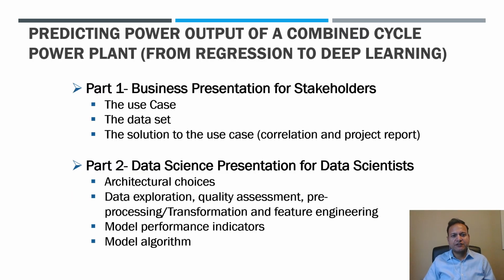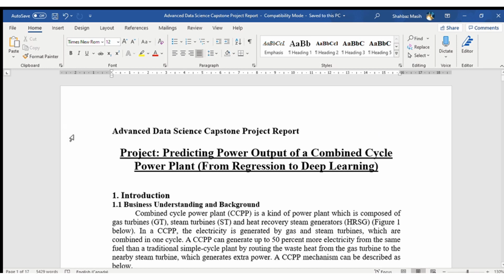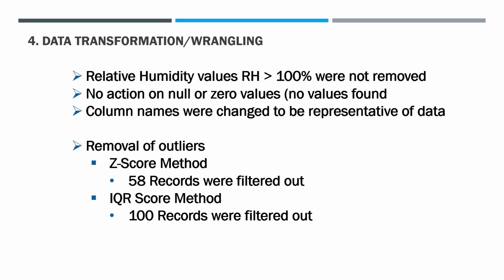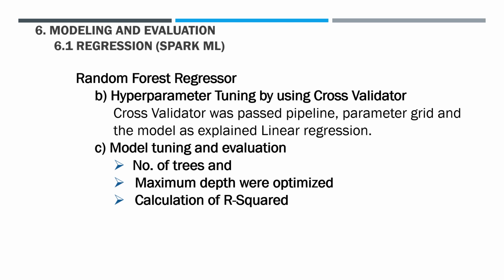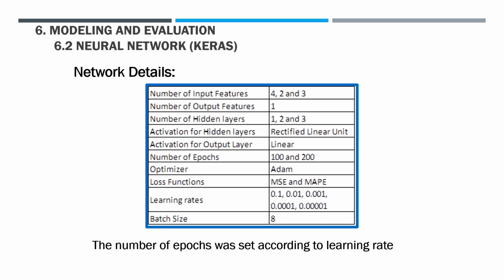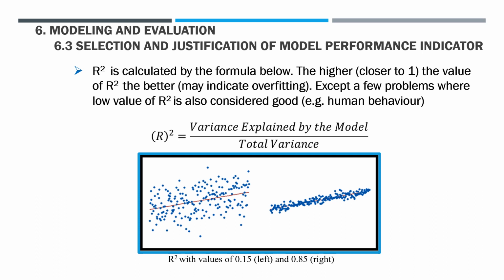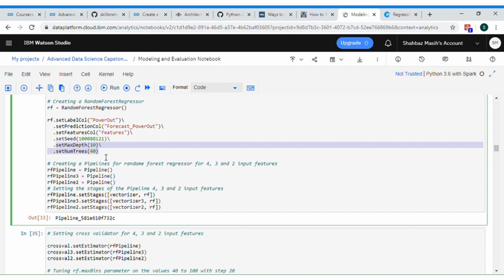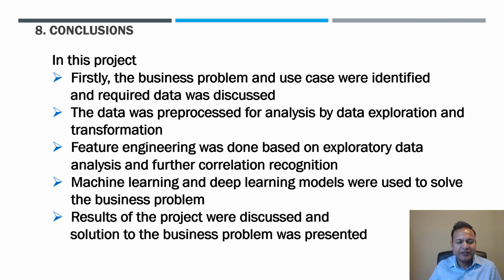IBM Coursera Advanced Data Science Capstone – Shahbaz Masih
This video is part of capstone project for Coursera IBM Advanced data science specialization. It talks about predicting power output of a combined cycle power plant by using machine learning, deep learning and big data tools. The link to GitHub repository for this project is given below.